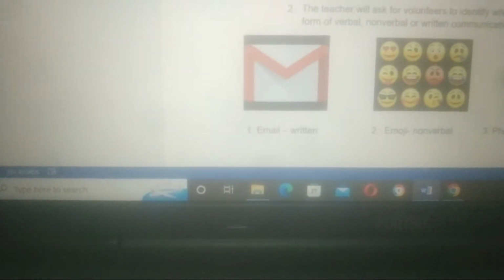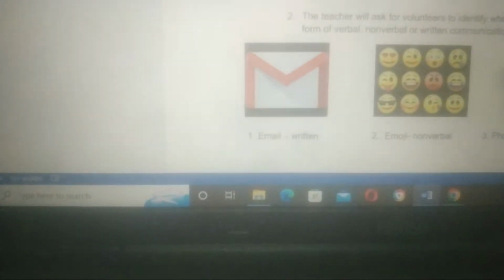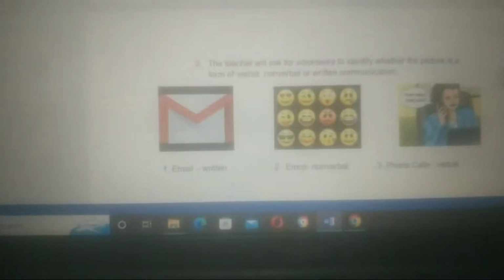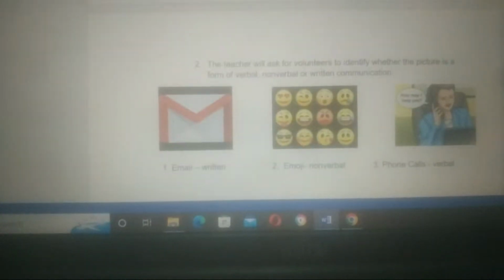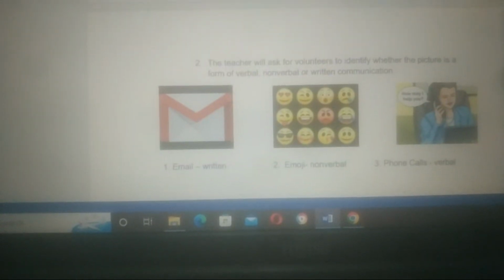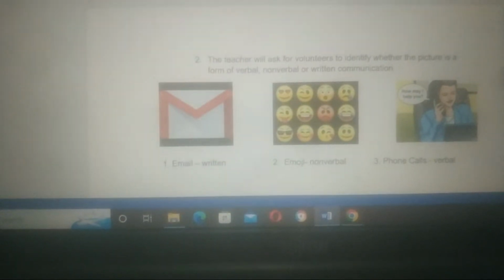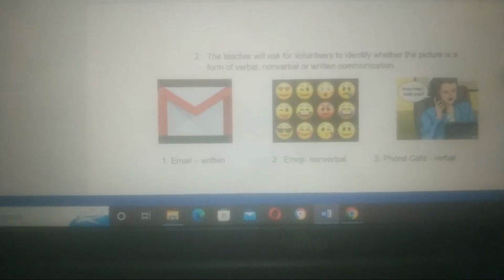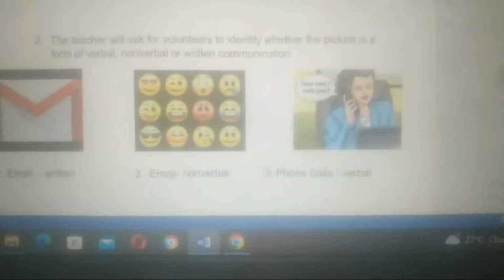Blog 2: My Personal Lesson plans (Semi-detailed)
Hello YouTube and Subscribers allow me to share my personal lesson plans to you.